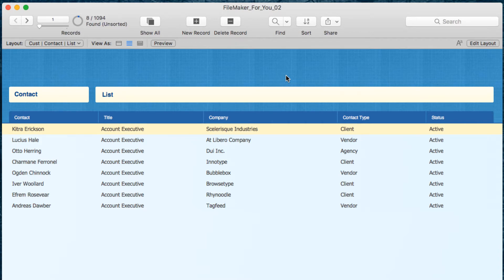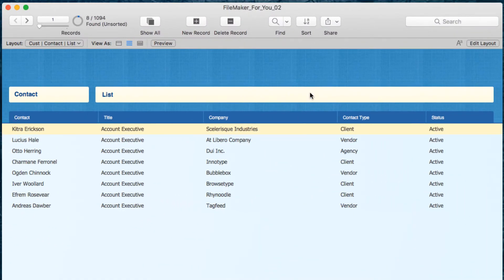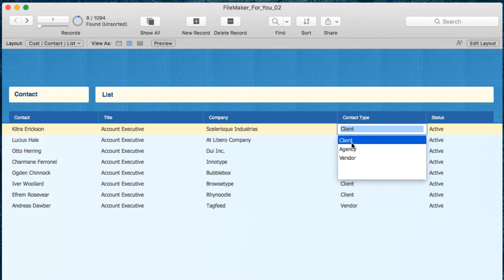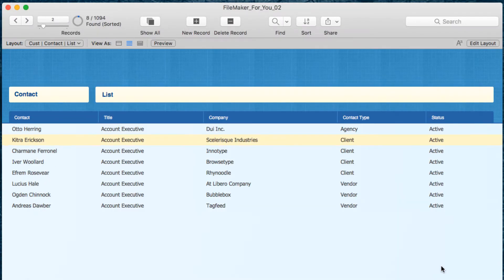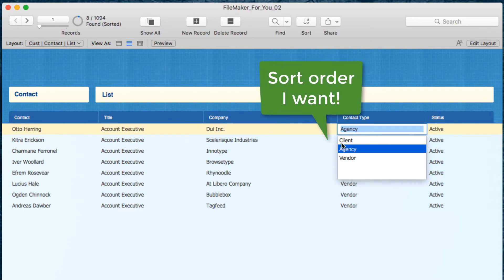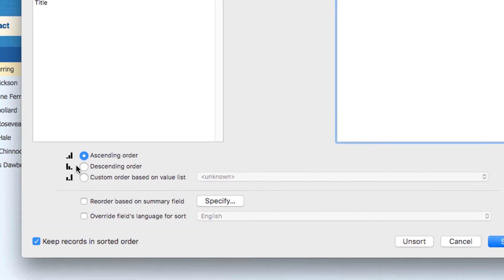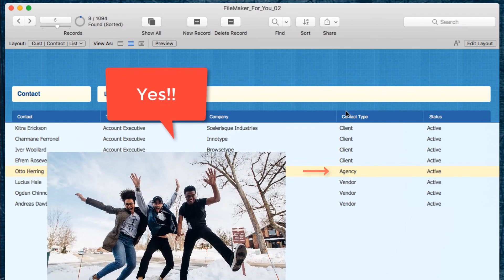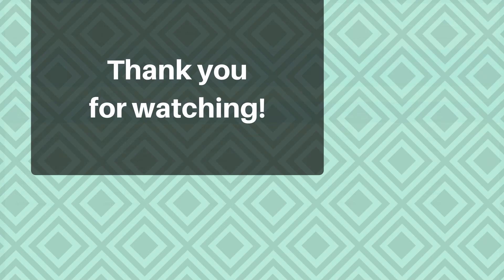Custom sort your FileMaker records (override the alpha sort!) | User Tutorial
Wouldn't it be great if you could sort FileMaker lists so the important items were at the top? I think so too! Which is why in this FileMaker tutorial I show you how to override the standard alphabetical sort with a custom sort by value list.

Lists sorted alphabetically are great for people's names. But when it comes to category, type and status fields it would be far better to have the sort order match the sort order of the values in a drop-down list or checkbox options. This way a list of jobs with status choices of Open, In Progress and Completed would sort in that order and NOT in the alphabetical order of Completed, In Progress and Open.

This easy custom sort order trick can auto-magically turn even a simple list into a powerful report. It's one of my favorite tips!

Photo Credit (01:51):  Zachary Nelson on Unsplash